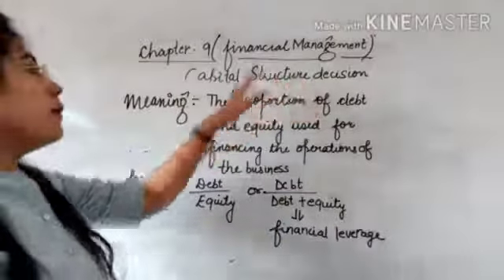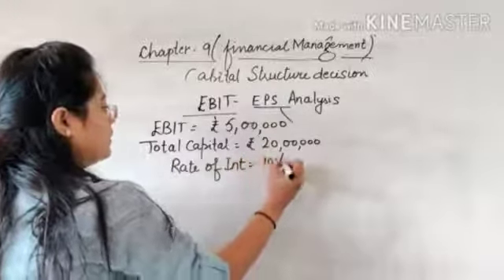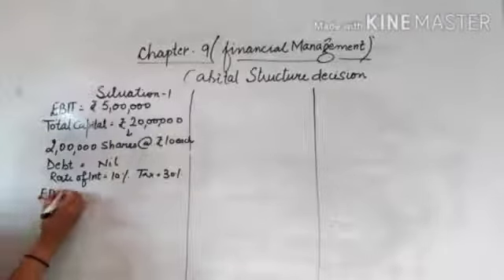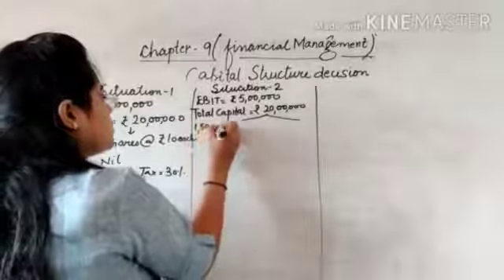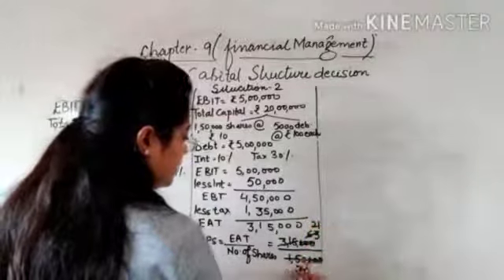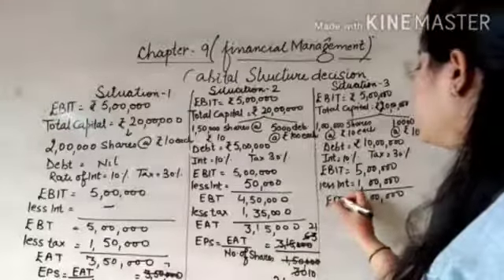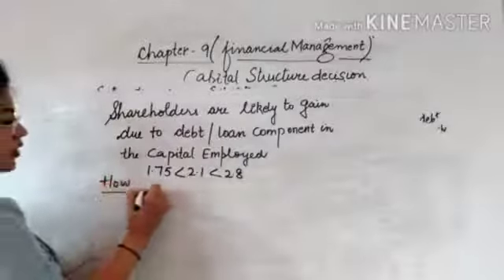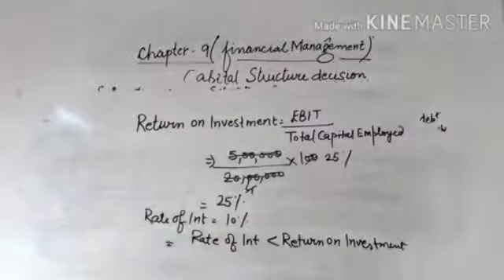Class XI - Capital structure decision